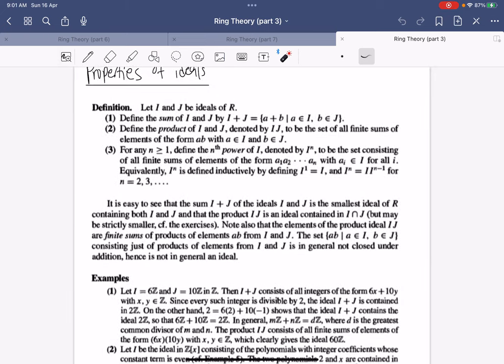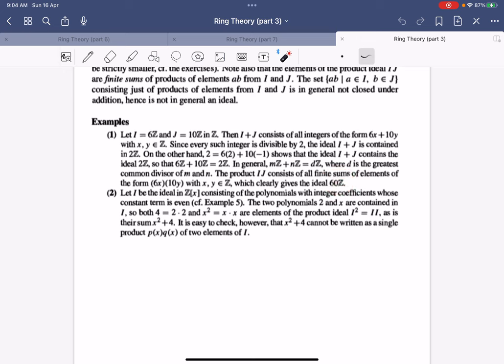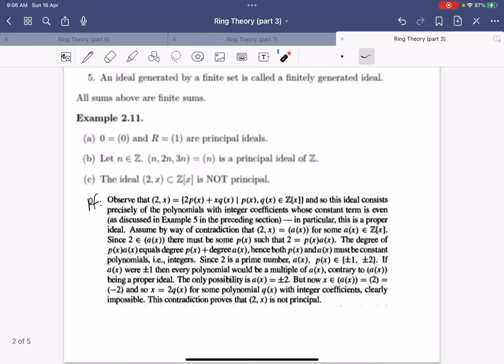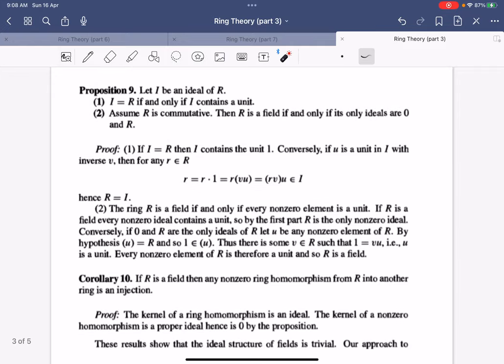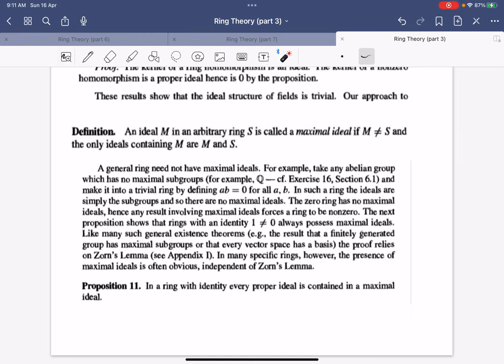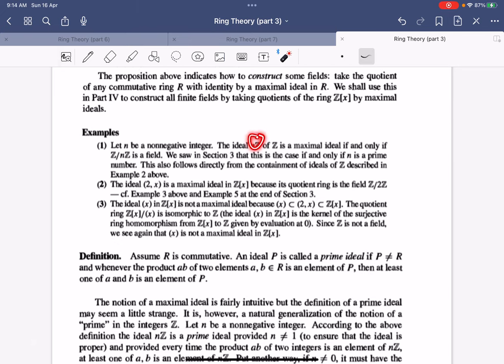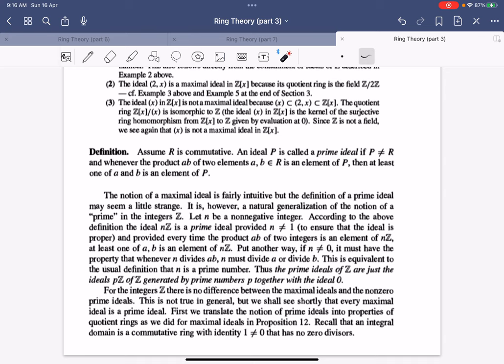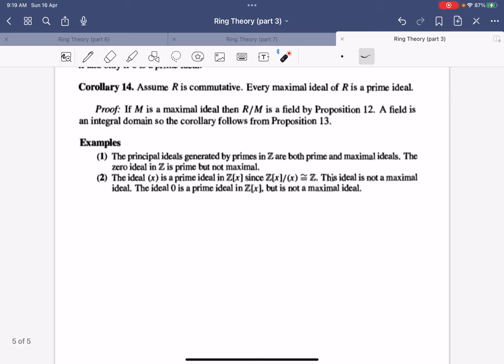Ring Theory Tutorial Lesson 3 - Ideals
This bitesize video will teach Ring Theory Tutorial Lesson 3 - Ideals

1. WSQ - Statistics Fundamental Training for Beginners

1. Statistics Fundamental Training